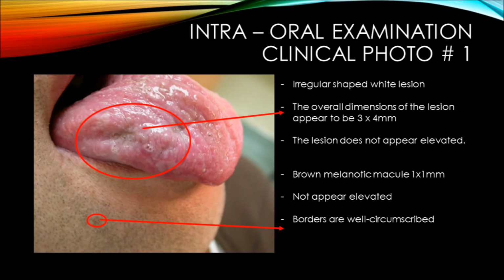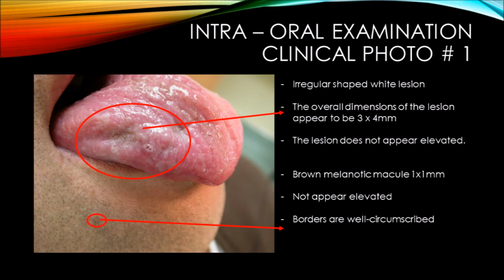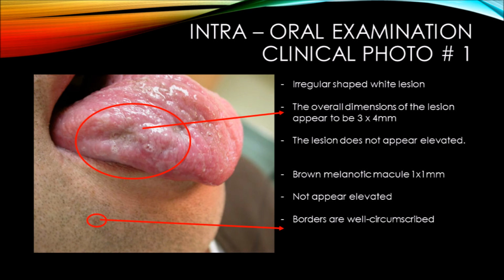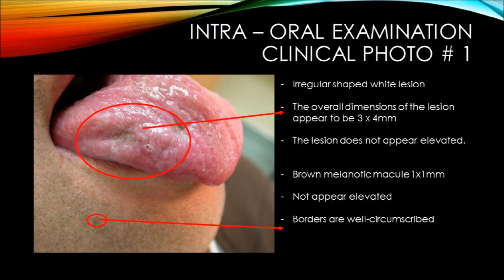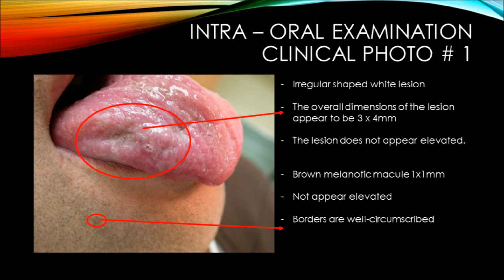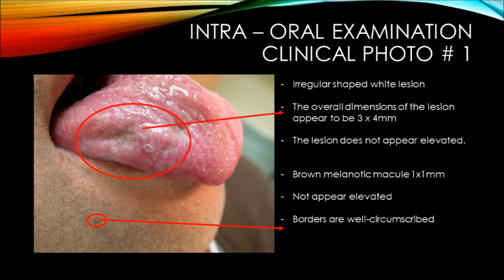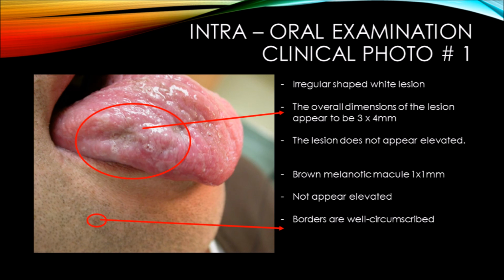Extra Oral & Intral Oral Exam